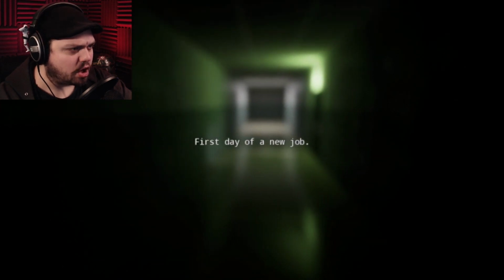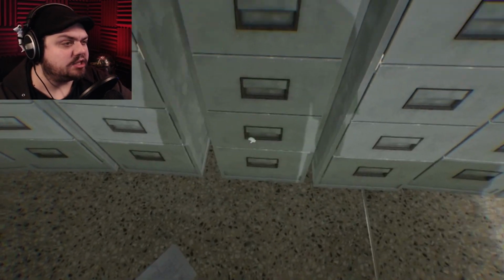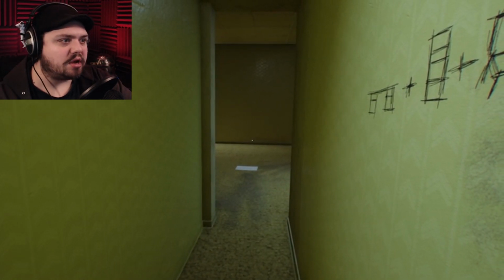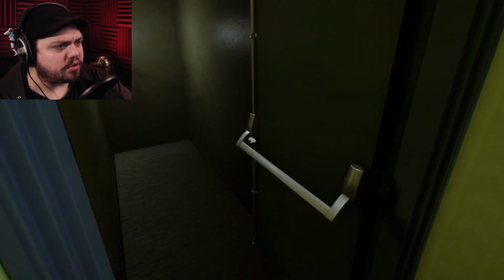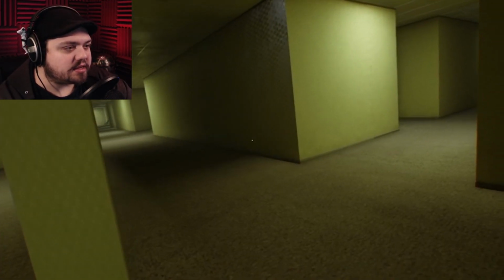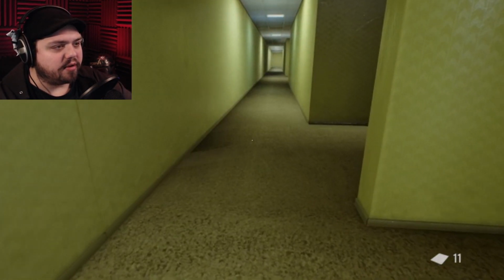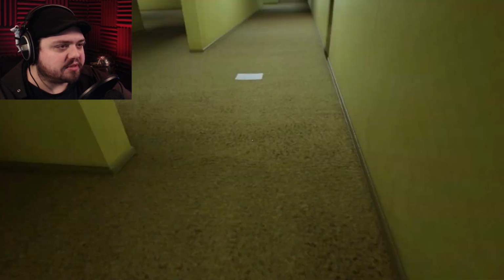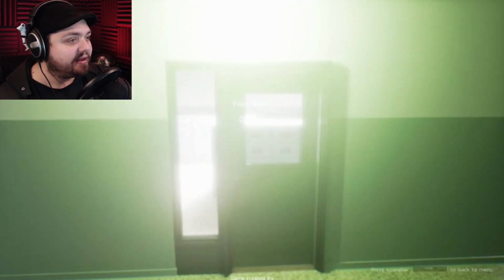HELP I AM LOST | The Backrooms Of Reality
Welcome back to Jar Red Gaming! In this video we will be checking out The Backrooms Of Reality.

About the game:
"If you're not careful and you no-clip out of reality in the wrong areas, you'll end up in the Backrooms, where it's nothing but the stink of old moist carpet, the madness of mono-yellow, the endless background noise of fluorescent lights at maximum hum-buzz, and approximately six hundred million square miles of randomly segmented empty rooms.
God save you if you hear something wandering around nearby, because it sure as hell has heard you"